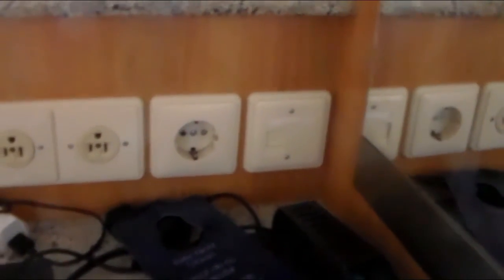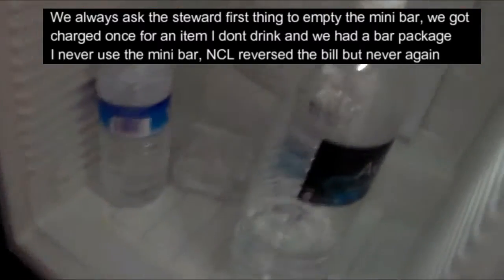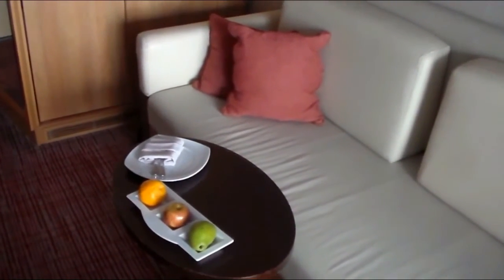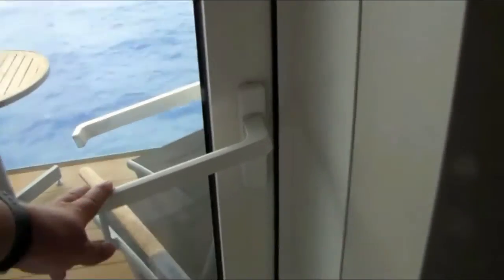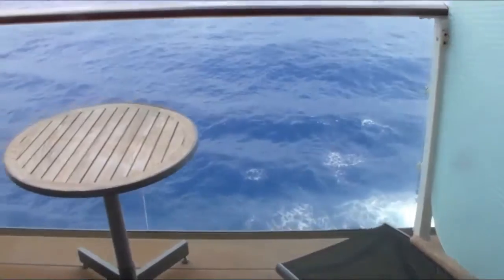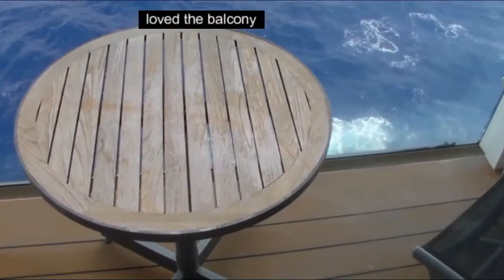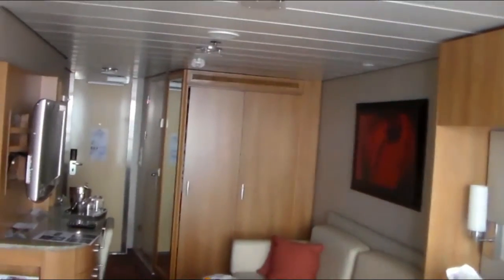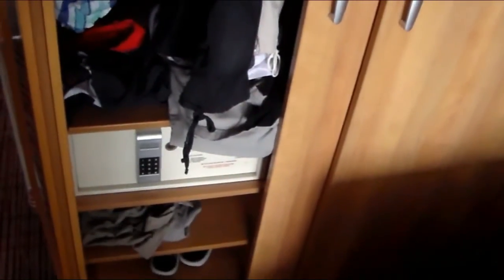Concierge Balcony Cabin 1289 on Celebrity Solstice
our balcony cabin on the solstice april 26 - may 06 2016